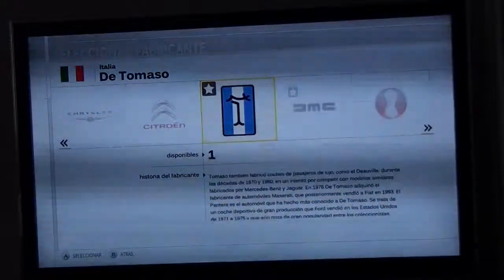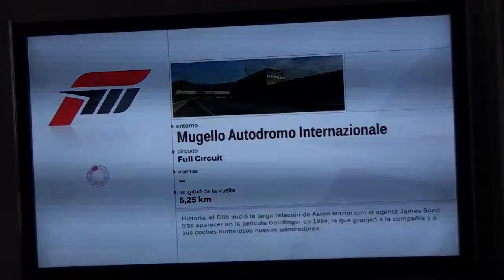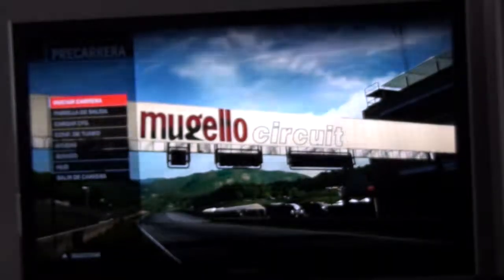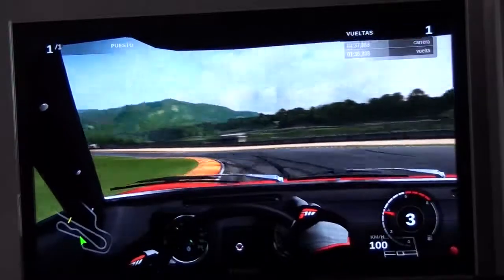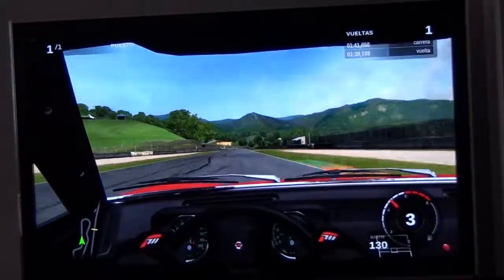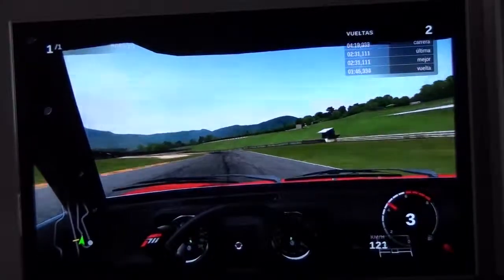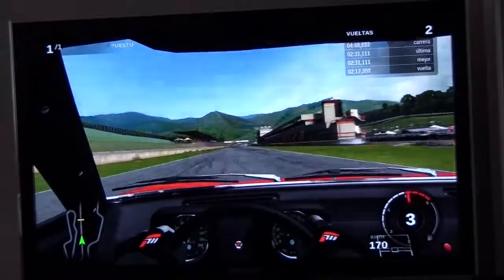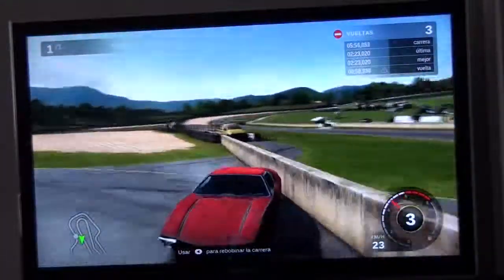Forza Motorsport 3 (Xbox 360) - 1971 DeTomaso Pantera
An Italian muscle car from the new Community Choice DLC pack

Forza Motorsport 3 belongs to Turn10 studios and Microsoft Game Studios